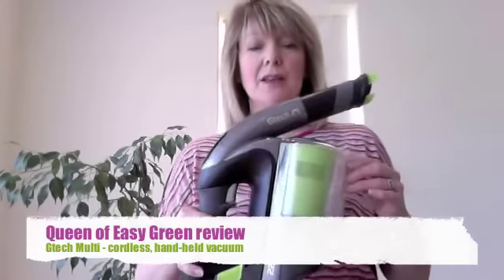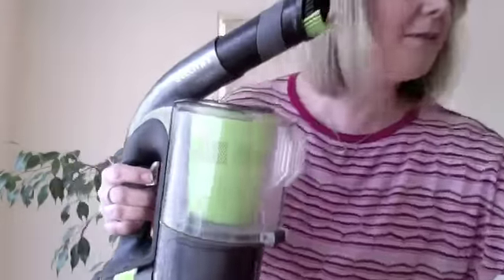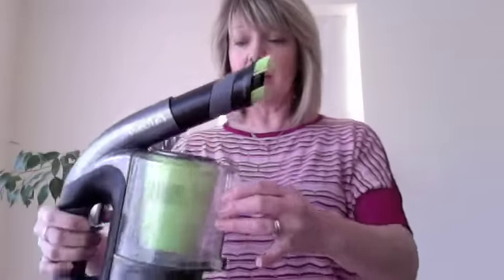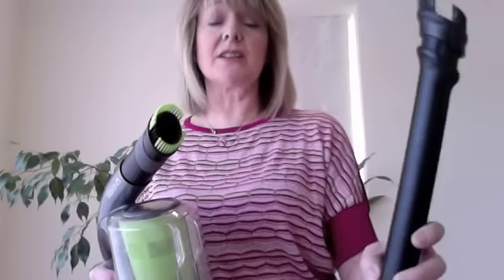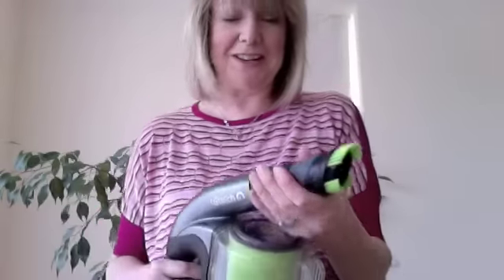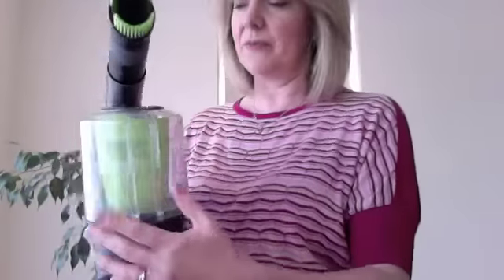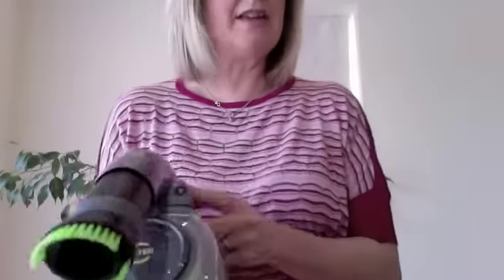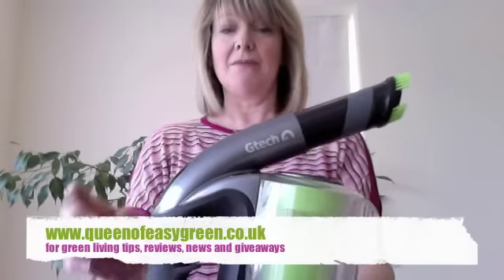Gtech Multi cordless, hand-held vacuum review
Lyndsey Young, Queen of Easy Green, reviews the Gtech ATF001 Multi Handheld Vacuum Cleaner, the MK2 is available

A high performance, lightweight, cordless hand-held vacuum cleaner that only uses 100 watts of electricity.
• Cordless freedom and lightweight (1.6Kg).
• On-board attachments include a crevice tool, dusting brush and flexible hose, and an 18cm (7 inch) wide upholstery tool. Additional 36cm (14 inch) extension hose is also available.
• Integrated LED searchlights illuminate the target cleaning area.
• 30 minute run-time from a single charge.
• Easy to clean, removable, washable filter ensures optimum performance.
• Easy to empty, bagless cylinder allows debris to be tapped out directly into the bin.